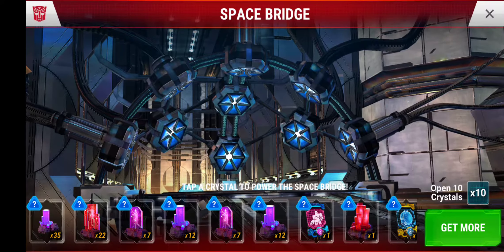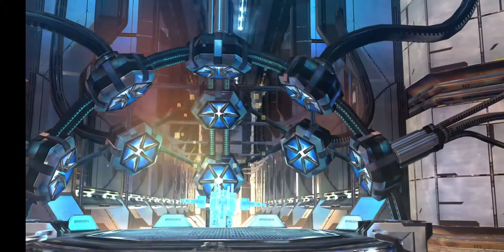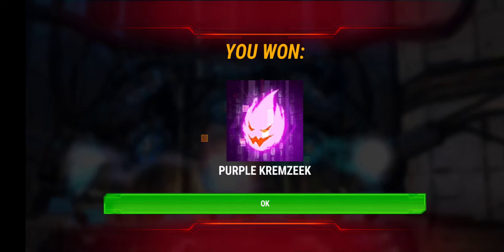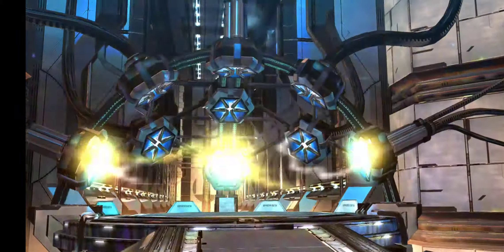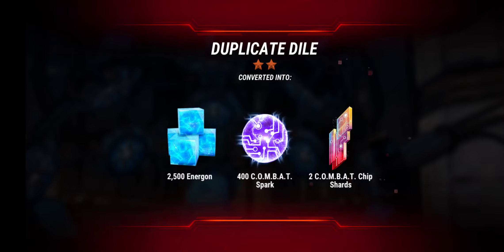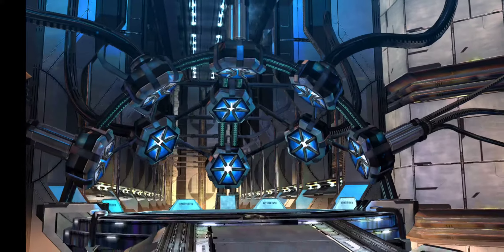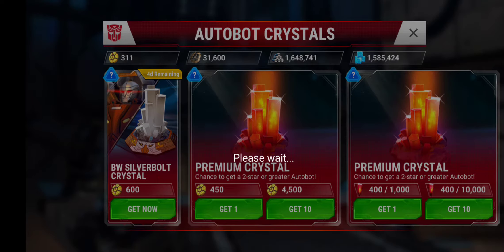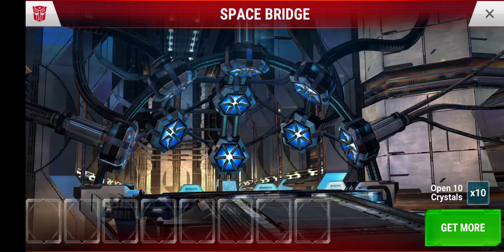All In, All Out Crystal Cracking: Transformers Earth Wars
cracking all the crystals from the new event